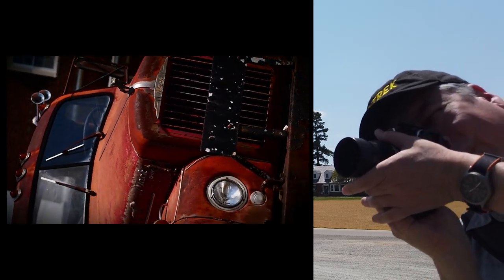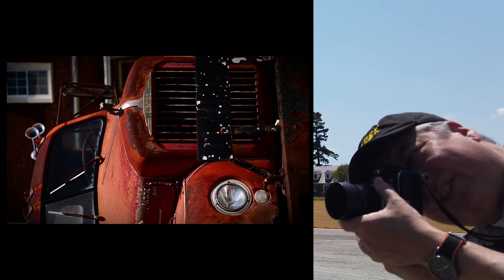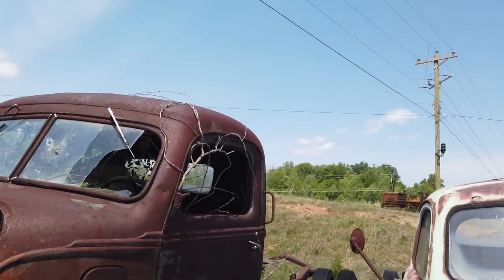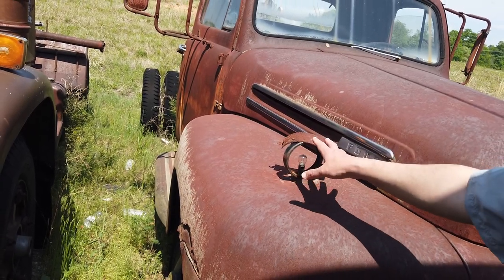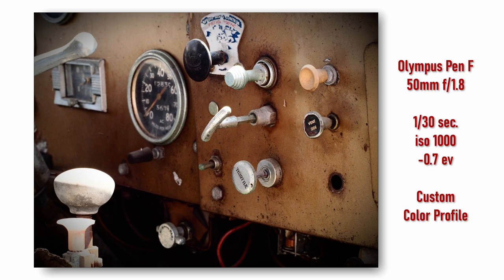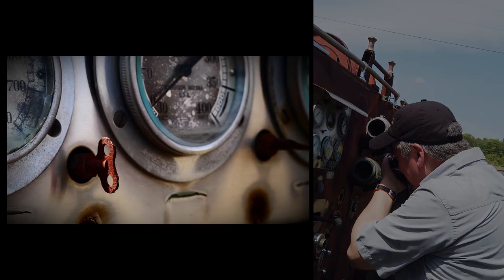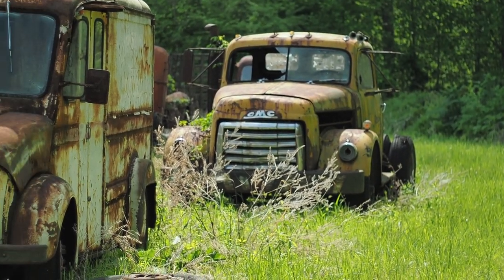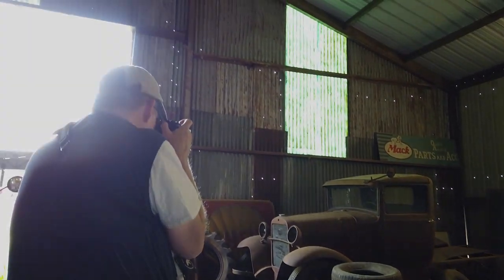Olympus Pen F with Vintage Olympus 50mm f1.8 at a Truck Graveyard ep.304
My eBay Link*: